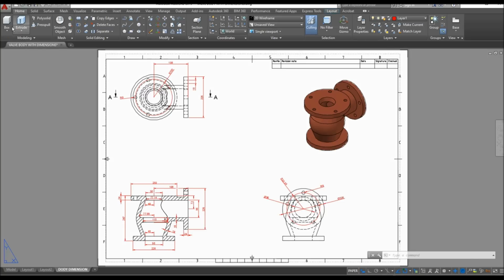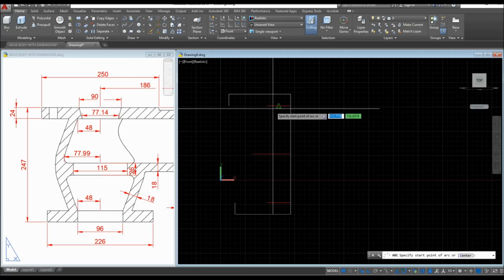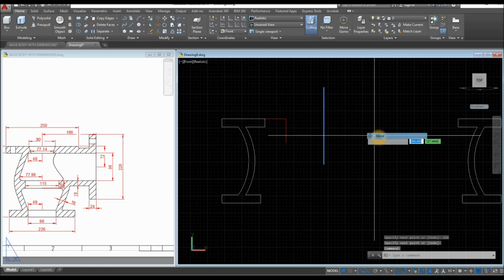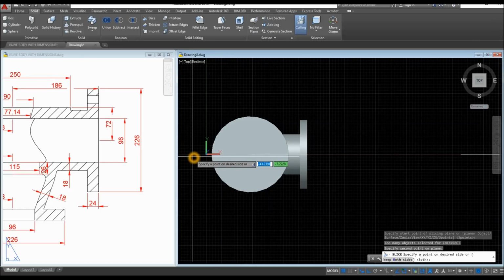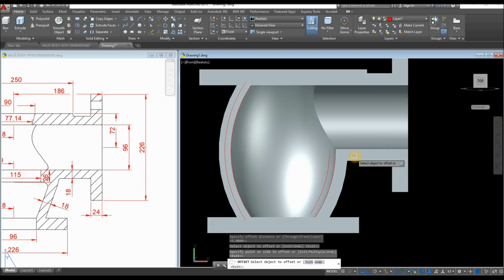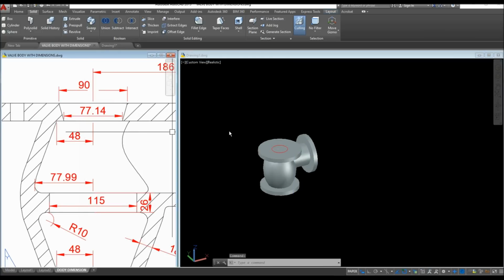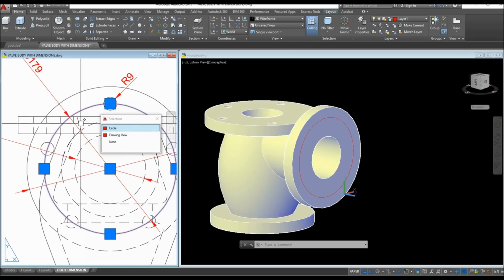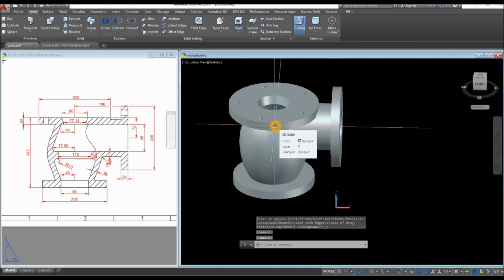STEAM STOP VALVE PT. 2 (BODY) in Autocad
for pdf file pls click this link For PDF file, pls click this